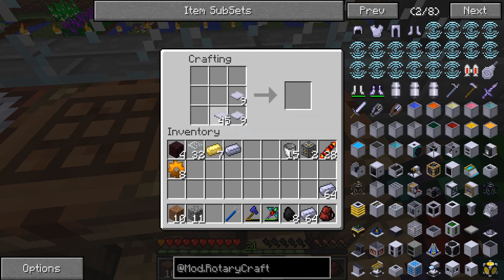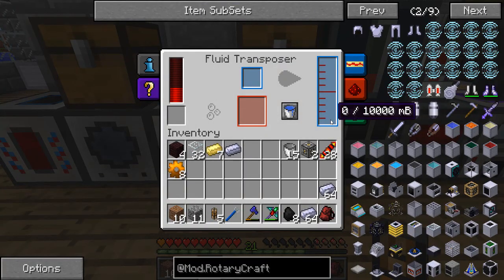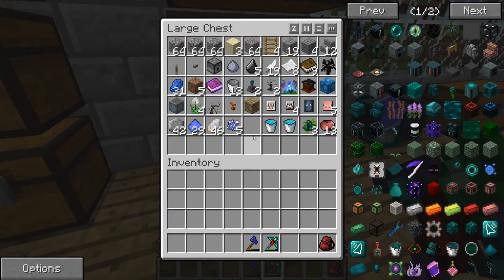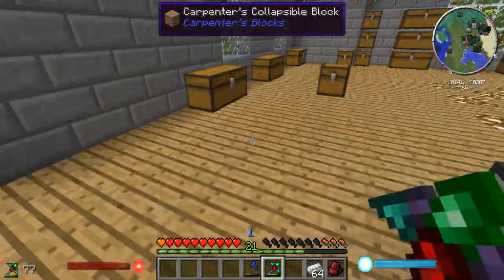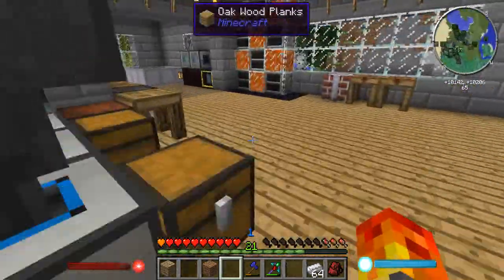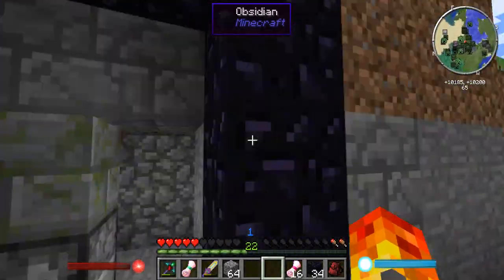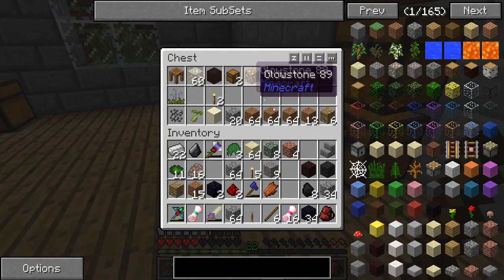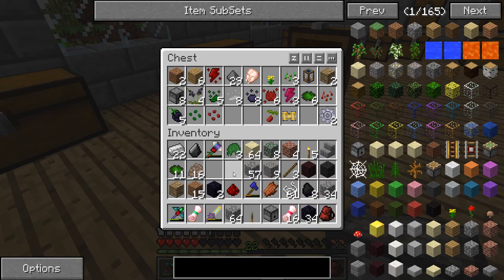lets play ftb horizons S01E25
lets play horizons minecraft vid's